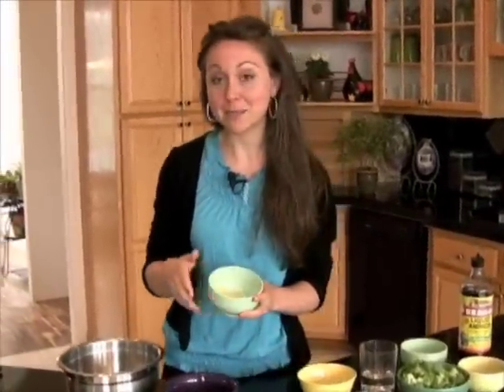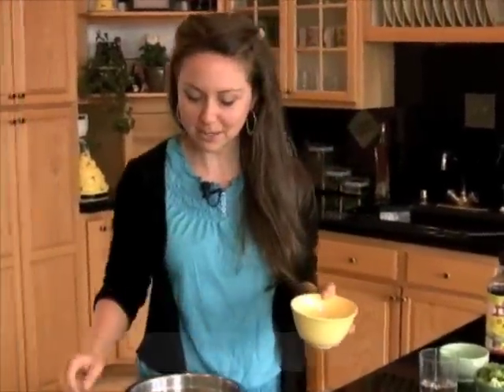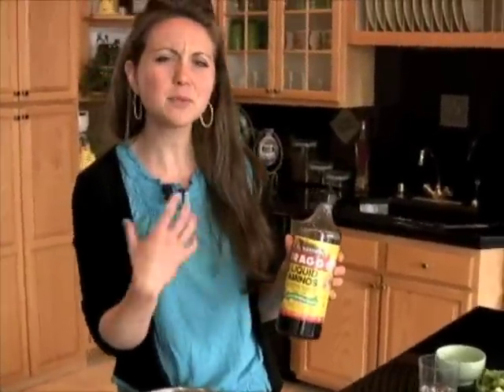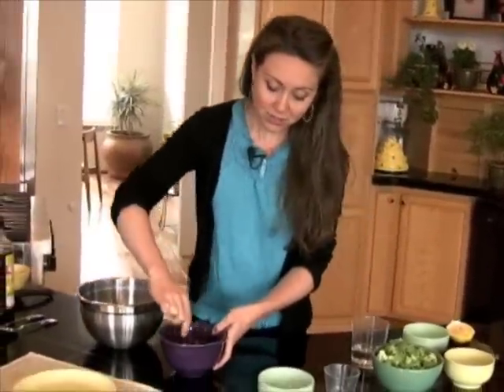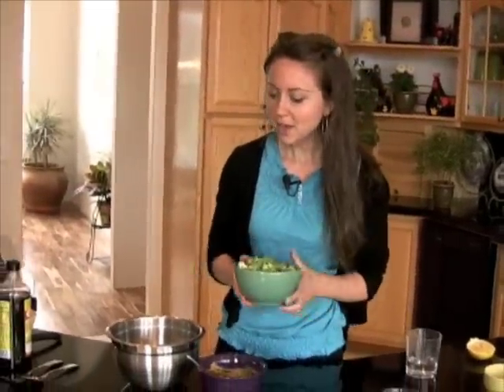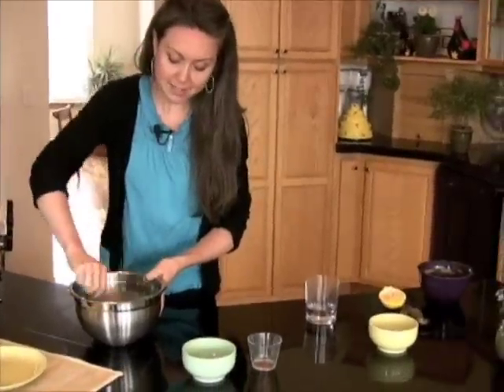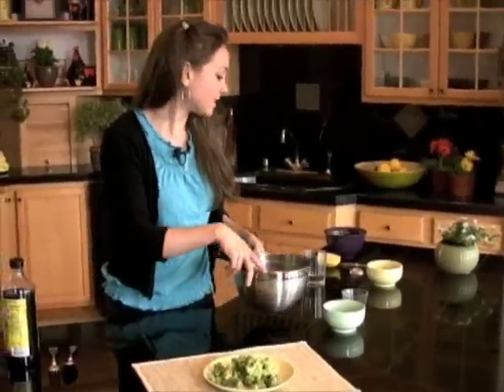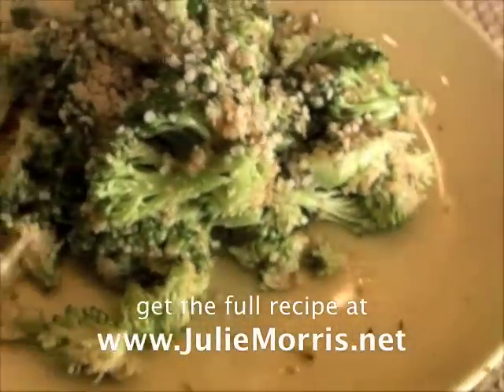Superfoods With Jules - Cheesy Broccoli Bowl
Broccoli with cheese sauce gets a fresh, flavorful and nutritious update when Julie turns this classic into a dairy-free, cholesterol-free and gluten-free dinnertime hit.